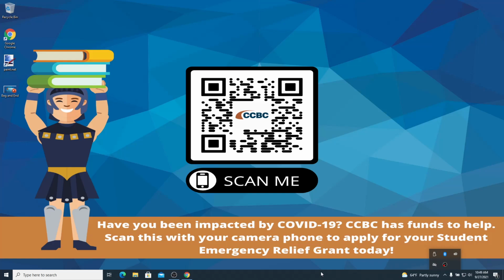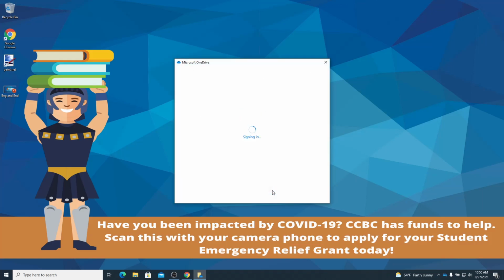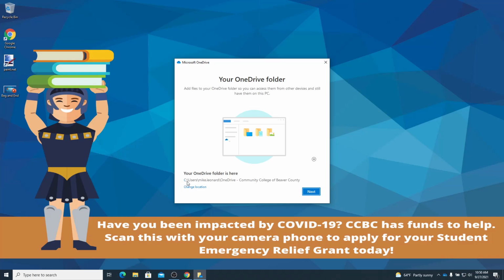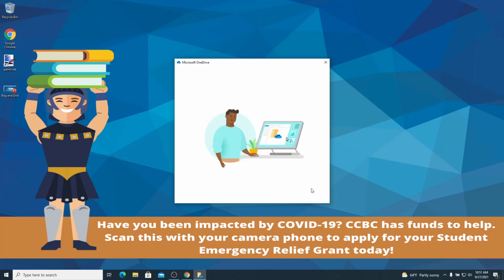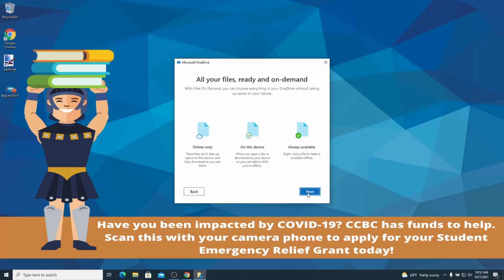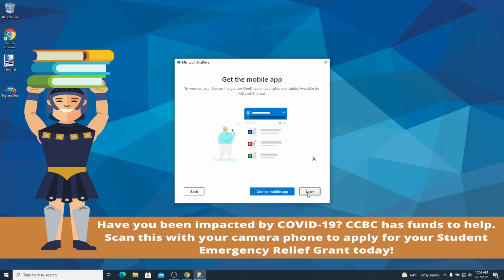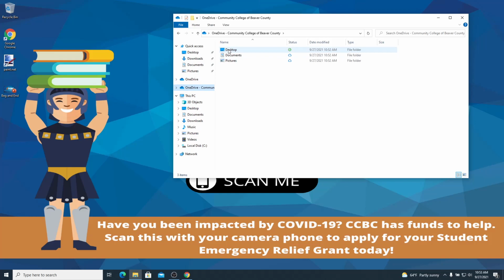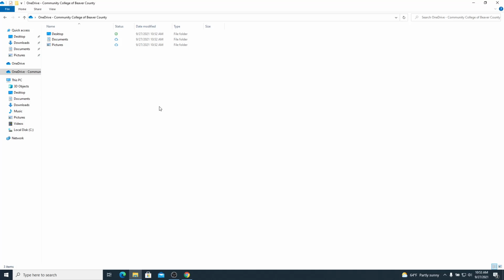How to Sync OneDrive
This Quick Tip helps you Sync OneDrive to your computer.